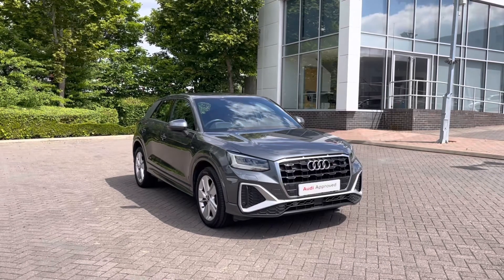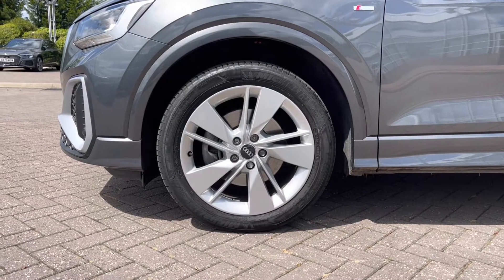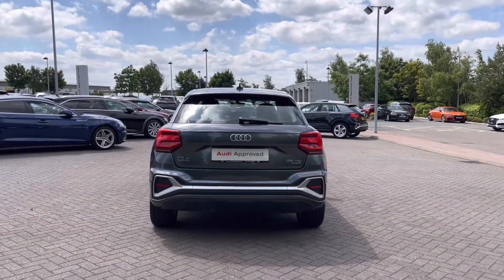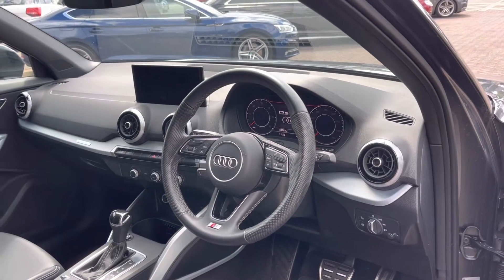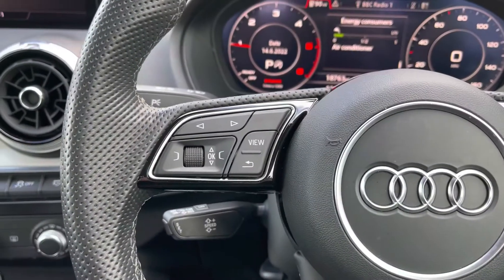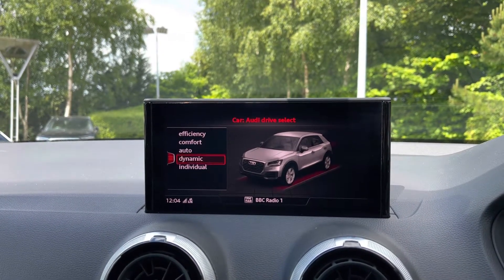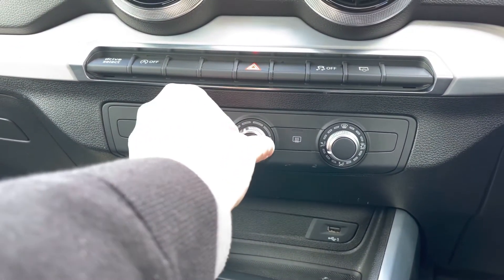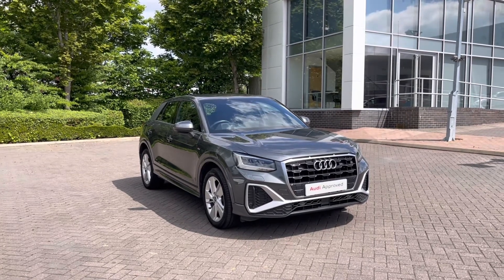2021 Approved Used Audi Q2 S line 35 TDI quattro 150 PS S tronic | Stoke Audi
Check out this approved used Audi Q2 S line 35 TDI quattro 150 PS S tronic, currently for sale at Stoke Audi.

2021 Audi Q2 S line 35 TDI quattro 150 PS S tronic
GJ21 WTF
18,778 miles
Diesel
Automatic
Daytona Grey paint

Some of the main features include:
18" 5-segment-spoke design alloy wheels
Satellite Navigation
Powered tailgate

0:00 - Beginning
0:10 - Exterior
1:13 - Rear Seats
1:57 - Boot Space
2:26  - Interior Styling Tour
3:40 - Interior Features and Controls
6:40 - Contact us